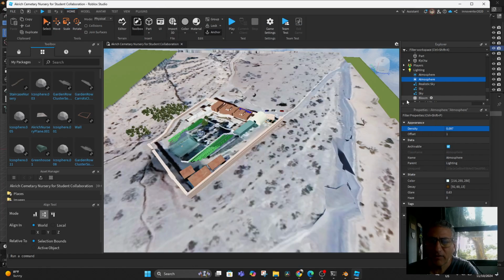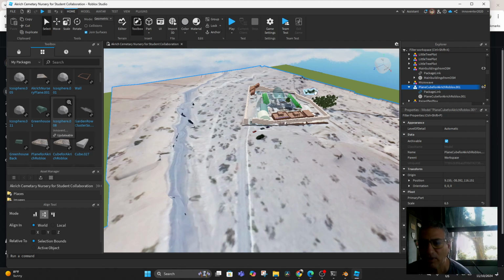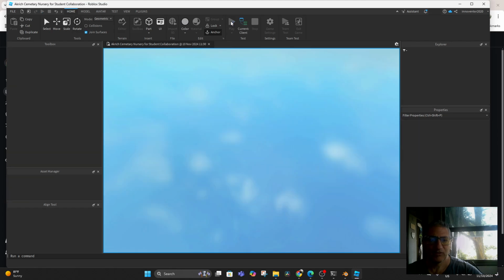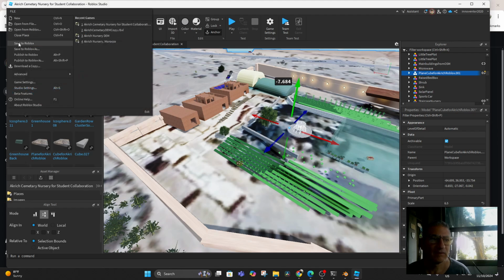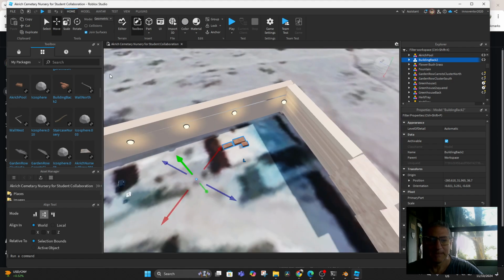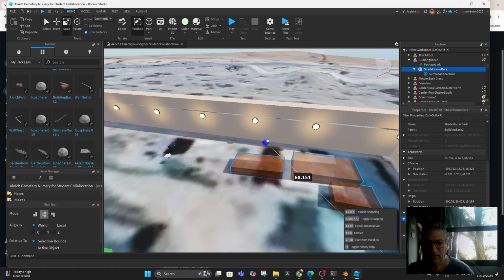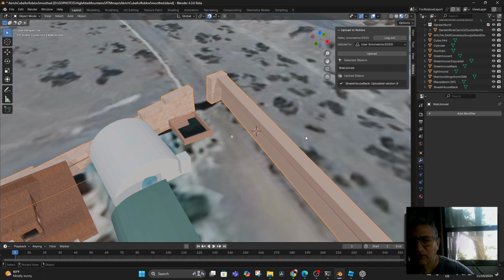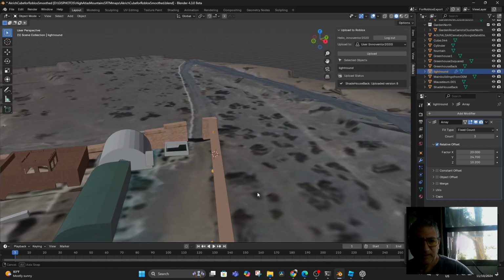Blunder trhough Blender continuing with Roblox Akrich DEM 2024 11 10 11 20 14